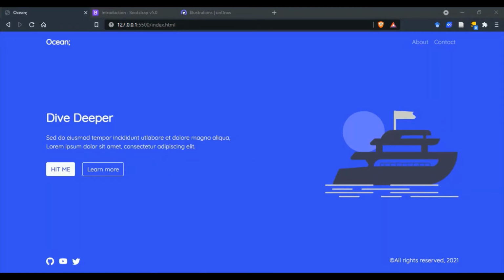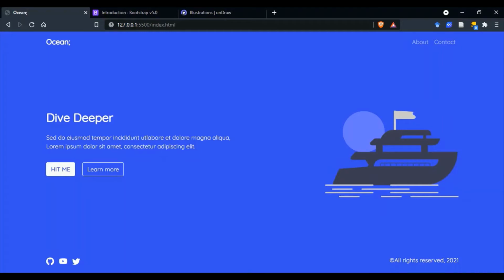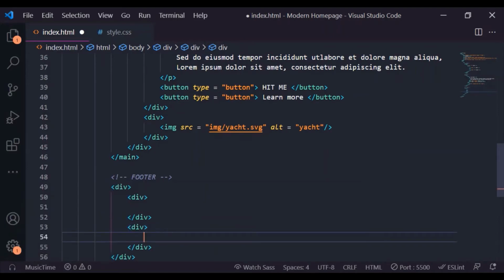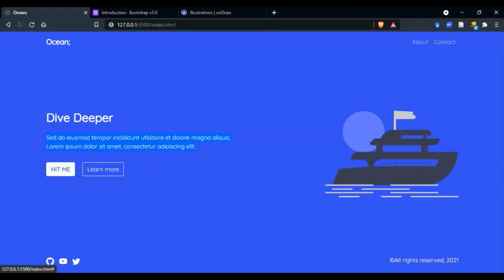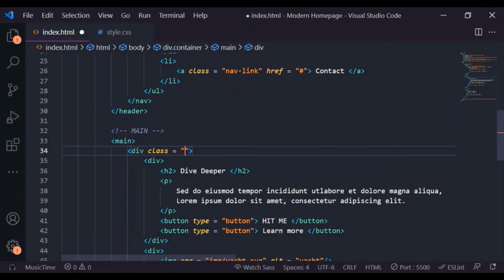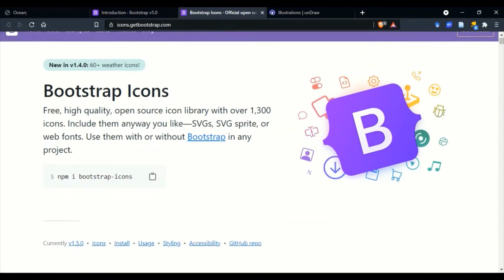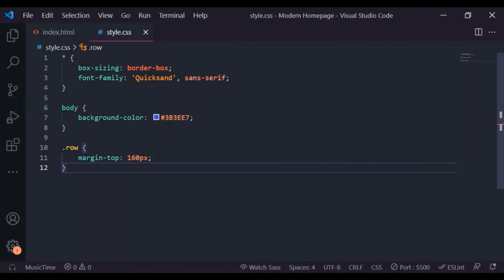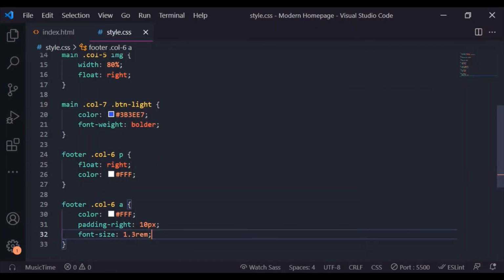Create a Modern Homepage with Bootstrap 5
In this tutorial, we're going to build a modern homepage using Bootstrap 5, HTML, and a few CSS. This video is a part of the Bootstrap playlist which will include more tutorials soon.

Prerequisites:
        HTML
        CSS
        Bootstrap 4